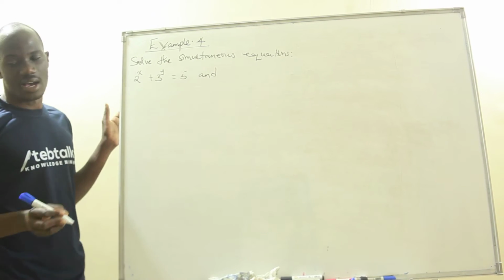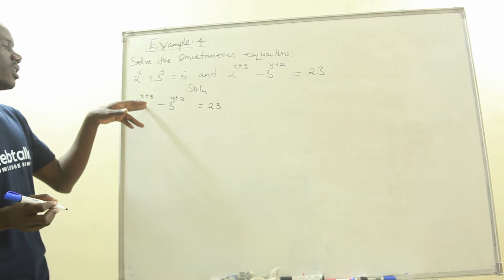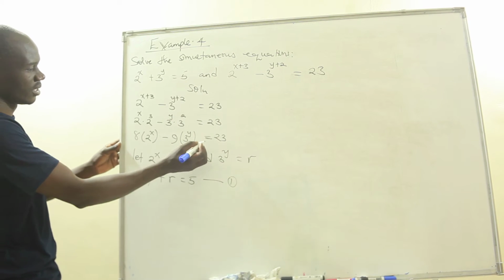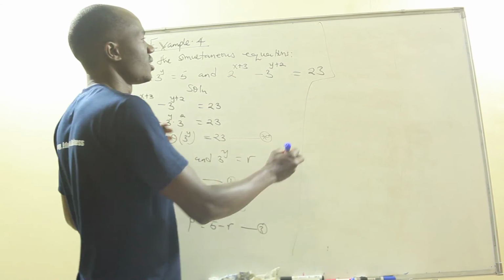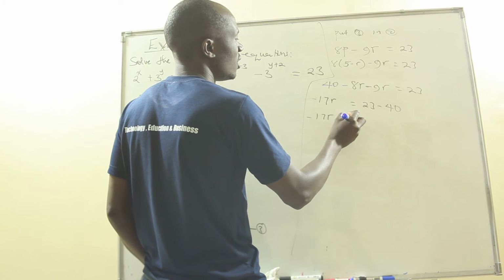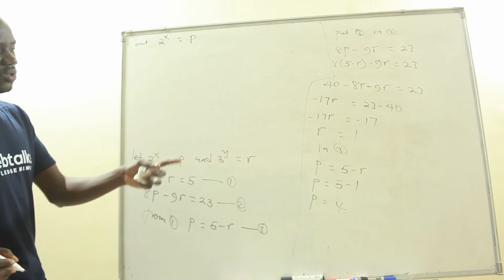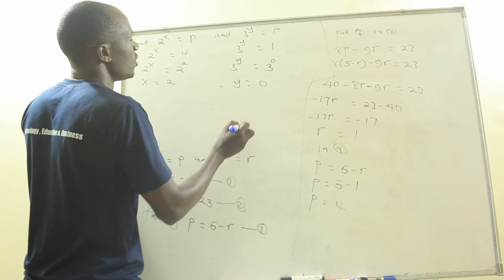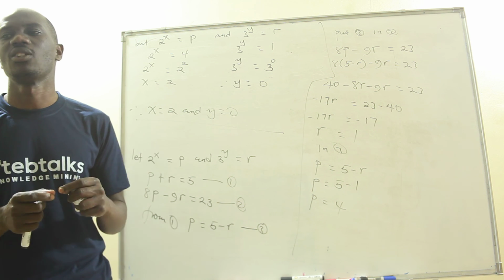THE LAWS OF INDICES APPLICATION 4